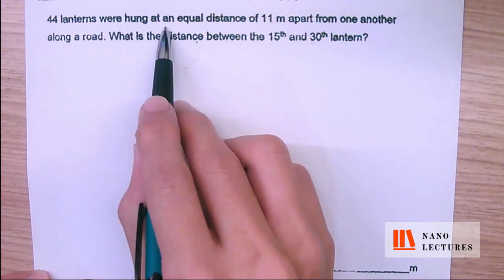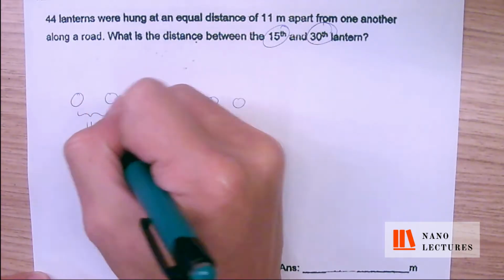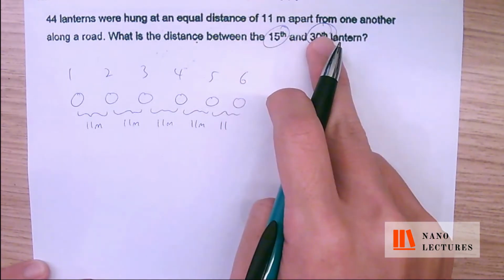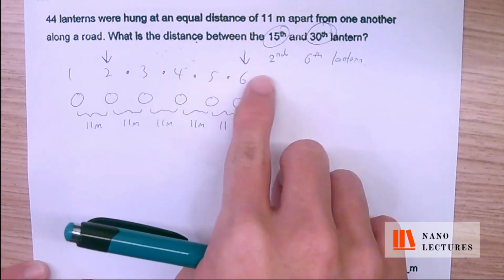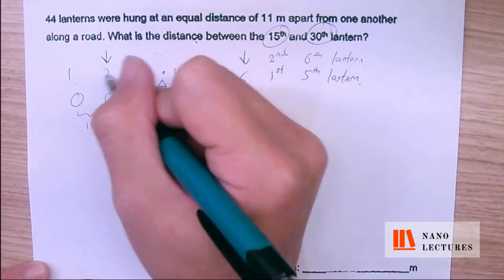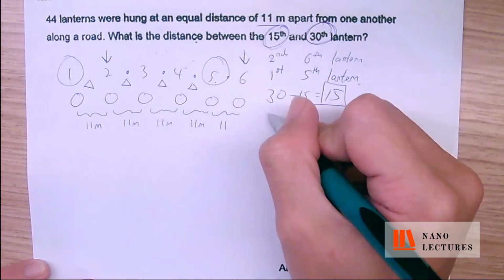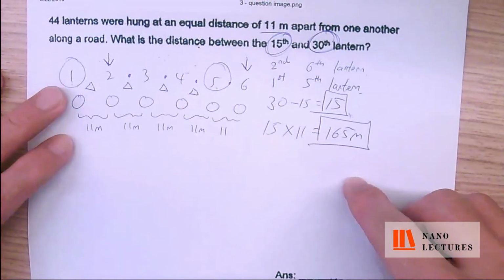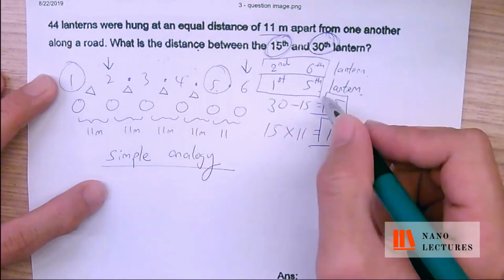2020 Nanolectures: P6 Distance Rate Speed. Moderate Difficulty. Q3. Singapore Math teaching videos